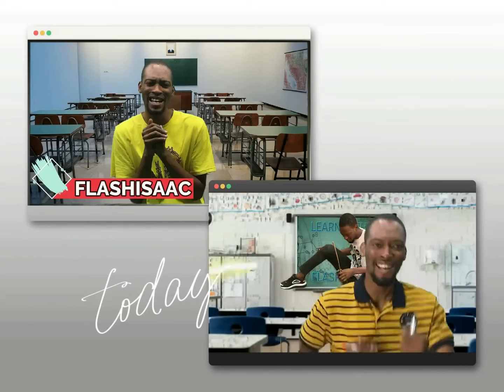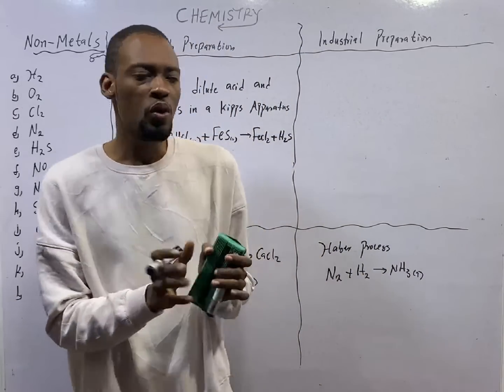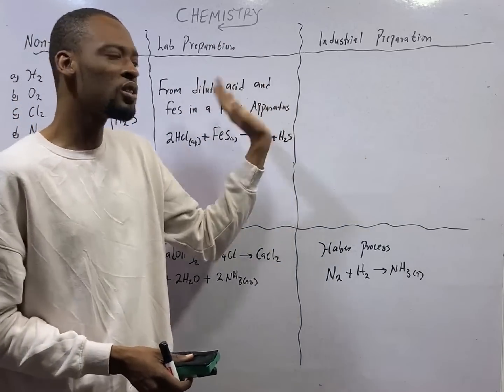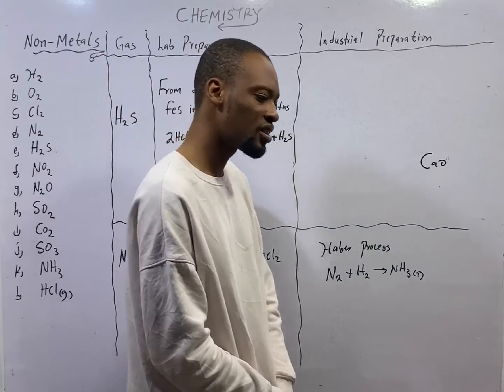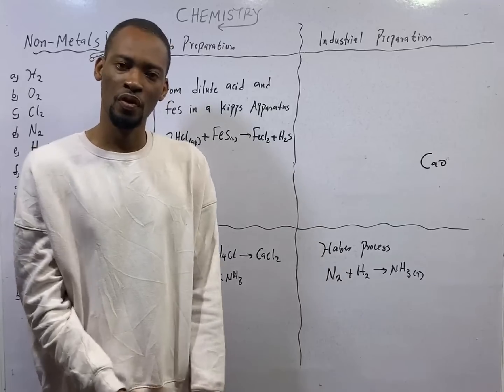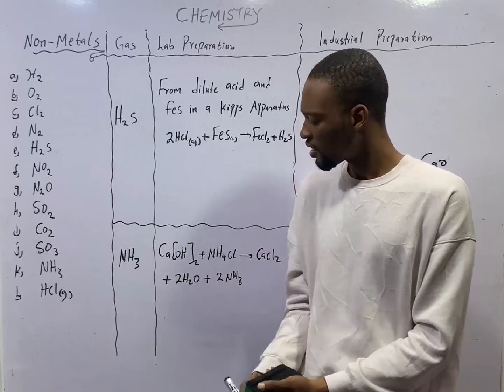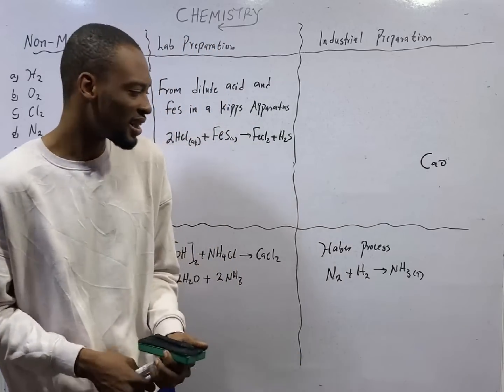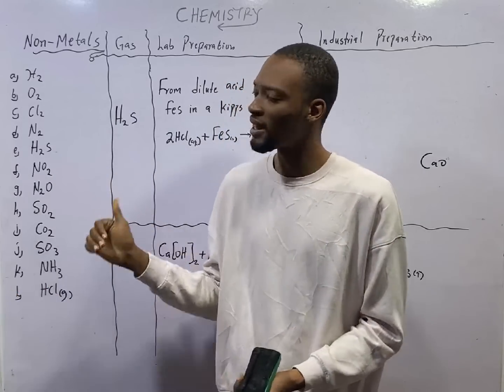Ammonia & Hydrogen Sulphide » 120 Days To Jamb Chemistry - Ep 47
Preparations of Ammonia & Hydrogen Sulphide - 120 Days To Jamb Chemistry Episode 47 of 120.